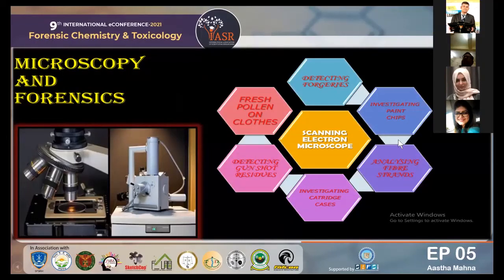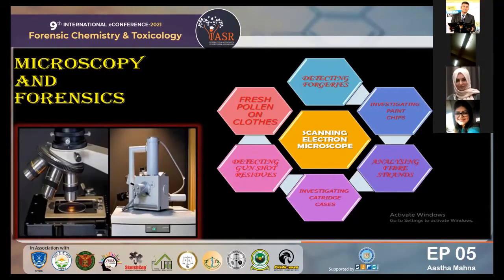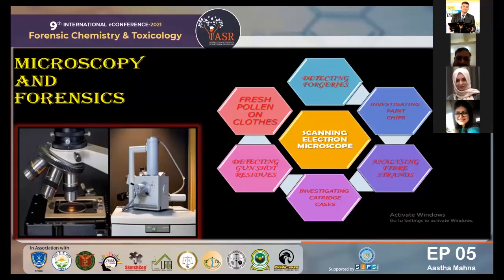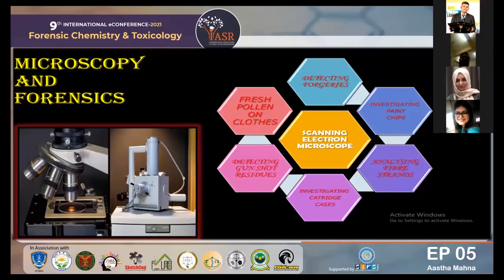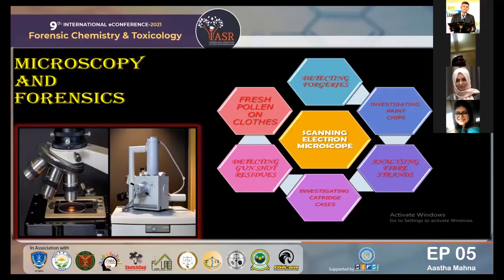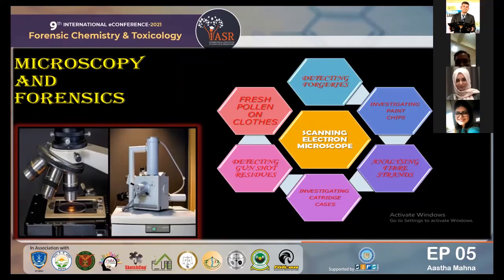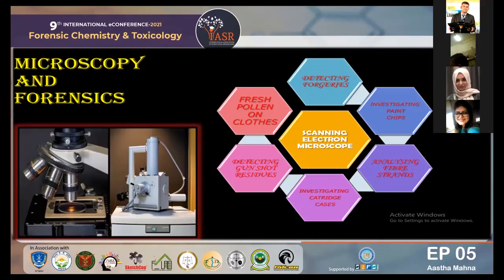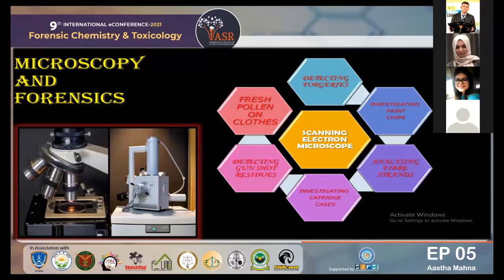Microscopy and Forensics | ePoster 5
The microscope is used by forensic scientists to locate, isolate, identify, and compare samples. The SEM has a wide variety of applications for various forensic investigations such as detecting forgeries, distinguishing the cause of textile fiber damage, investigating paint chips, bulb filaments and cartridge cases. It also finds its way in the investigations of Gunshot residues, fresh pollen on clothes and gym shoe debris, a study by Aastha Mahana.